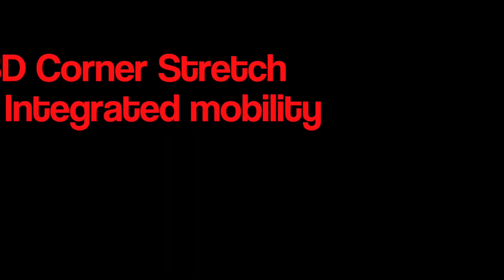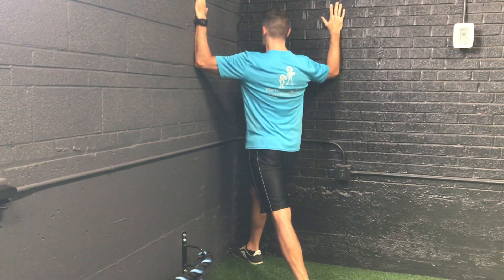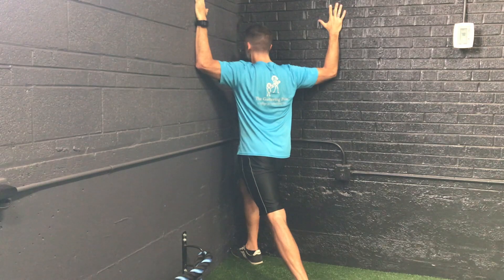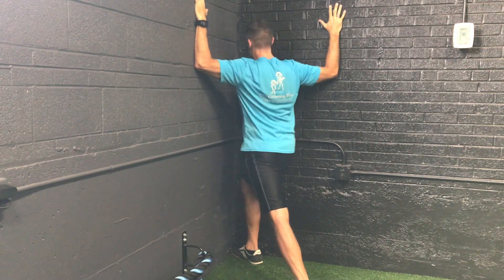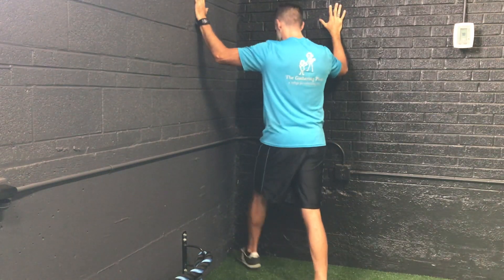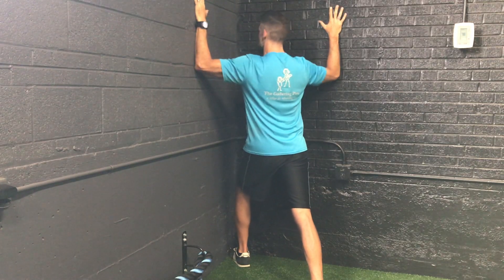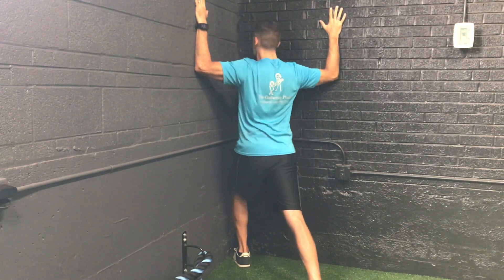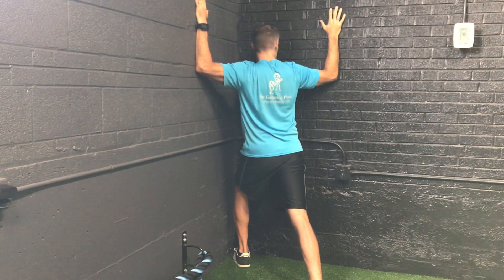3D Corner Stretch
This drill mobilizes the shoulders, thoracic spine, hips, neck, and ankle in three dimensions. It's a great drill for runners, cyclists, and those who work at desks.